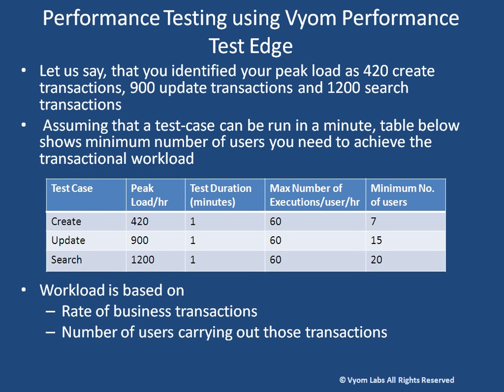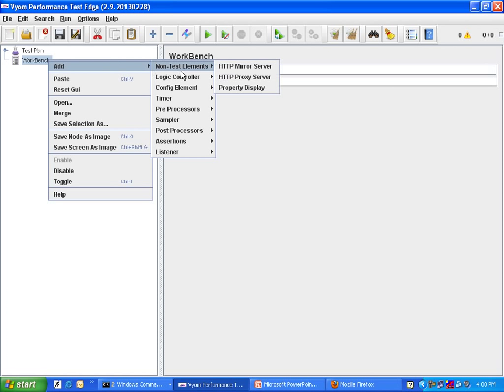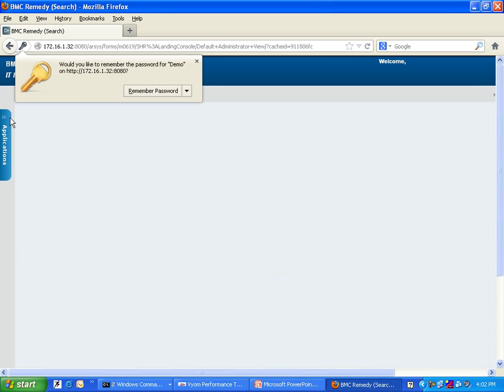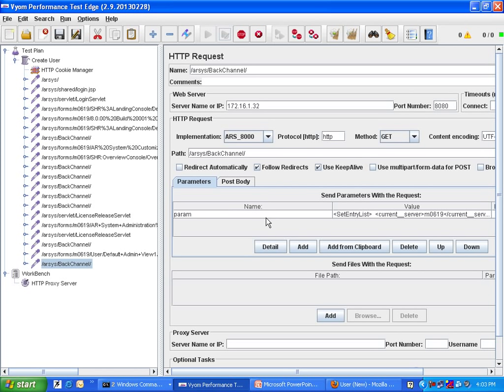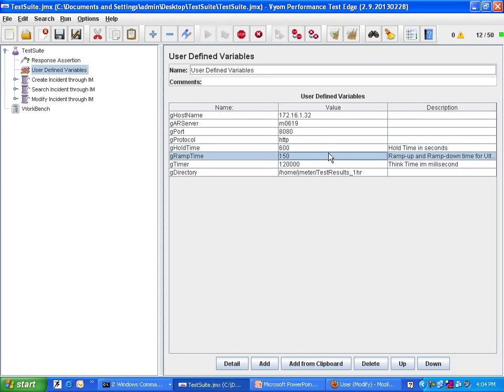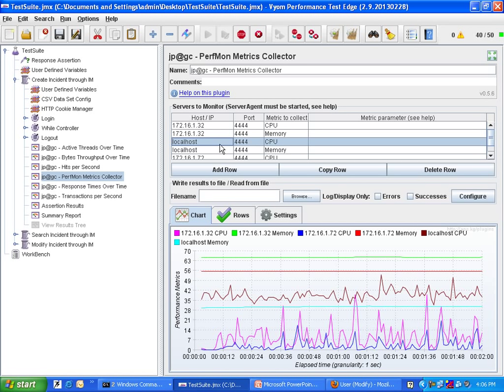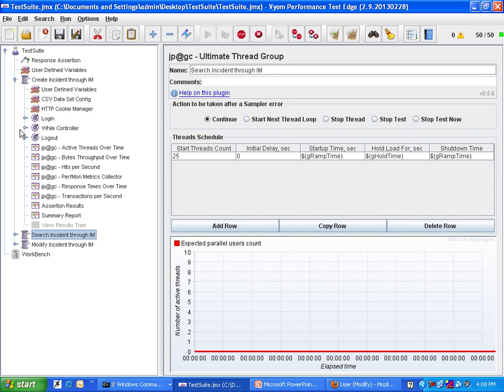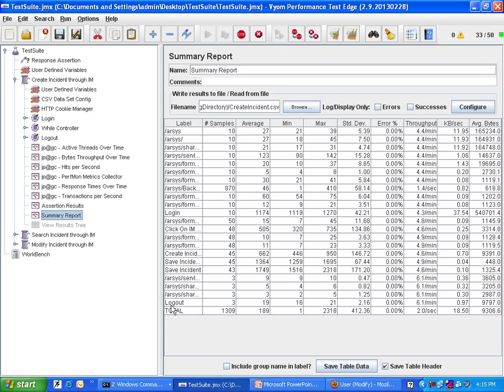Vyom Labs Performance TestEdge for BMC Remedy ITSM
Vyom Performance TestEdge is a solution which will help you in Performance and Load Testing of your BMC Remedy ITSM environment(s)